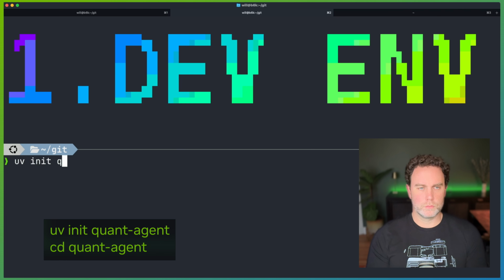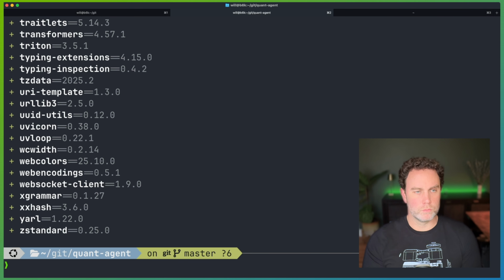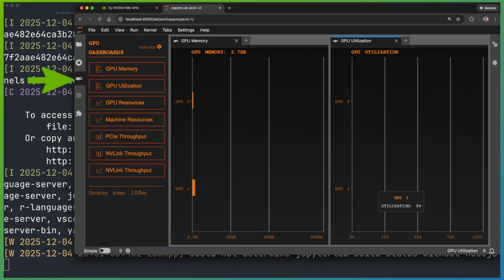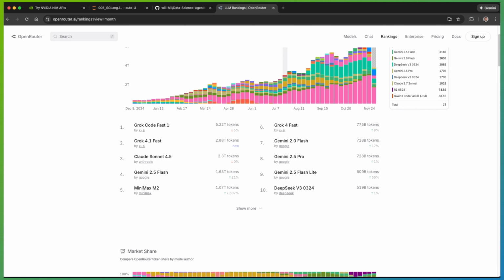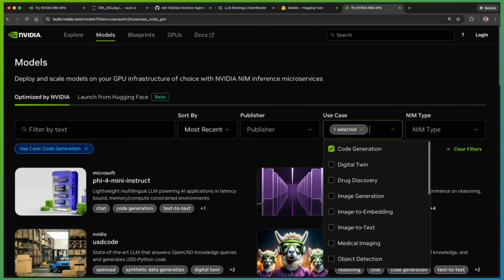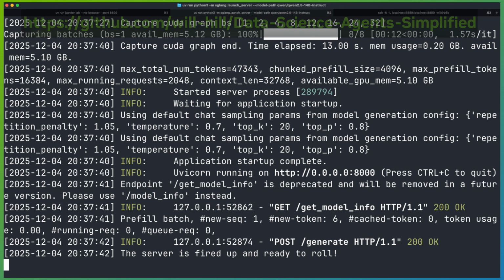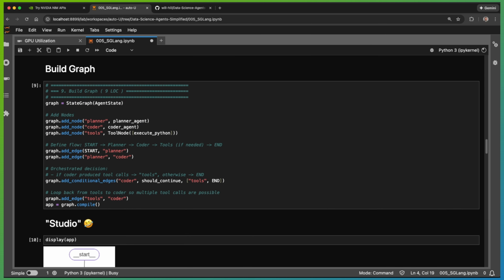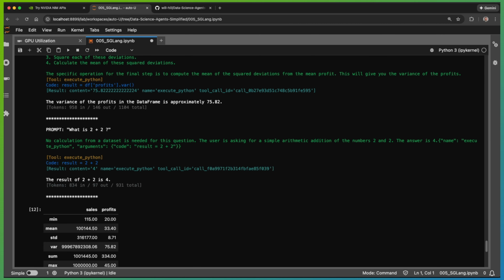LangChain LangGraph Agent with SGLang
Quick tutorial for creating LangChain LangGraph Agent powered by SGLang hosted Qwen LLM